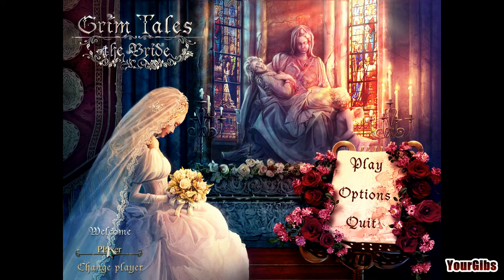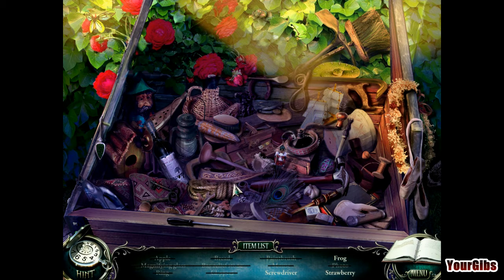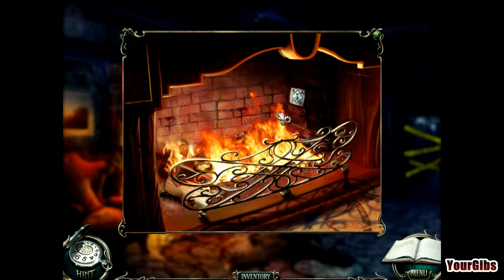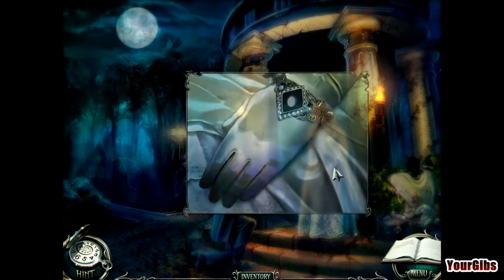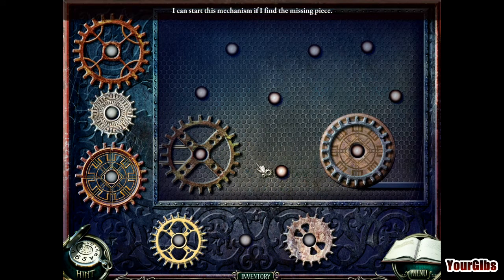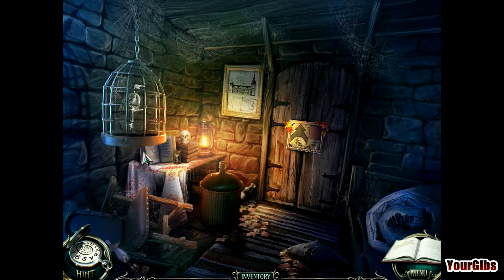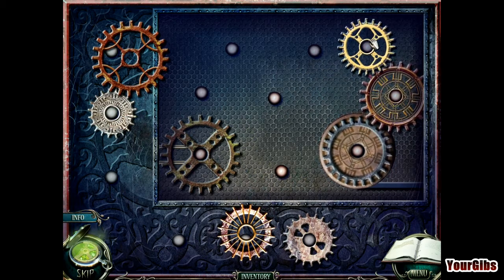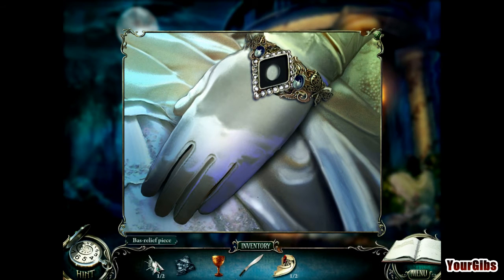Let's Play ♦ Grim Tales: The Bride [01] Walkthrough - Chapter 1 - The Ring 1/3 - Start - Part 1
Chapter 1: The Ring

Let's Play Grim Tales: The Bride Walkthrough with YourGibs

After your sister vanishes on her wedding day no one has any idea what happened to her, so it's up to you to find the truth! Some believe she drowned, but her body was never found. Return to the abandoned family mansion and search for clues in Grim Tales: The Bride. Explore your sister's memories to solve the mystery of her disappearance in this exciting Hidden Object Puzzle Adventure game!